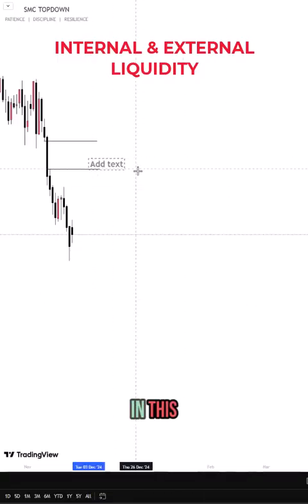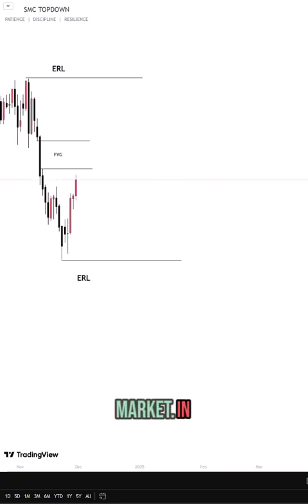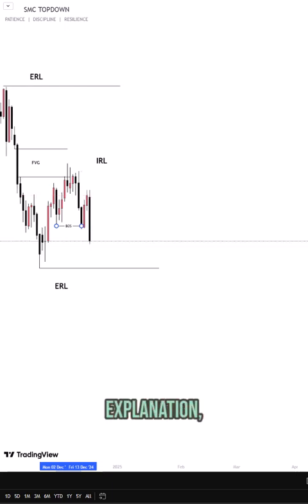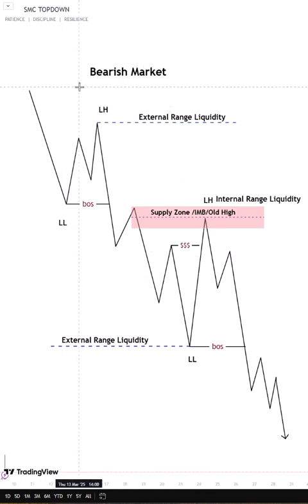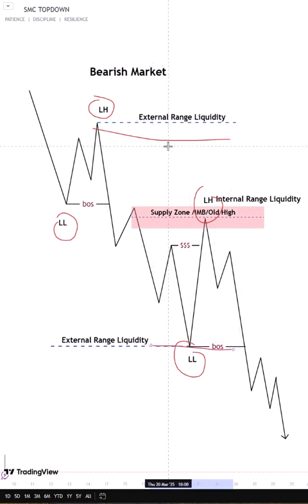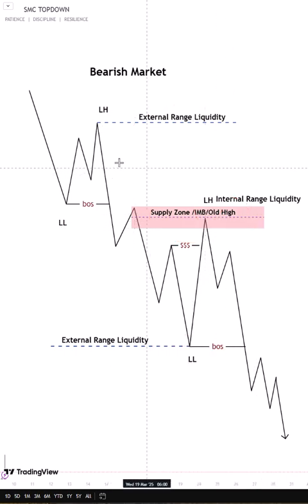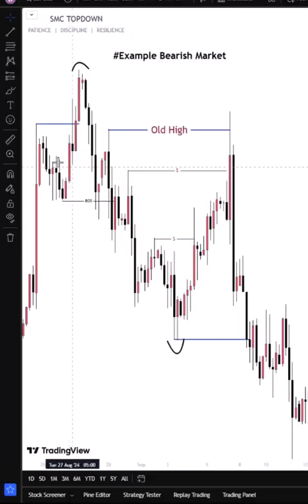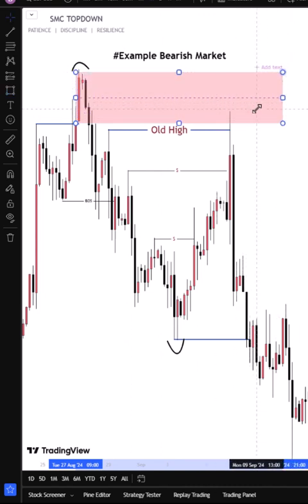Internal and External Range liquidity